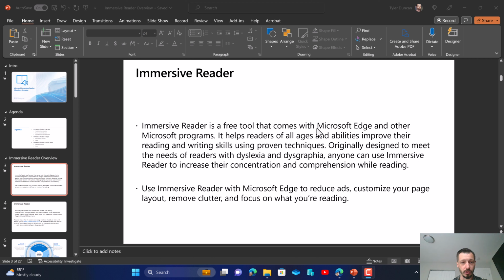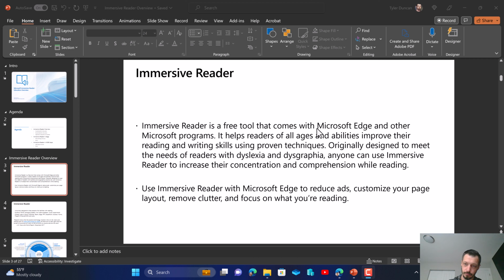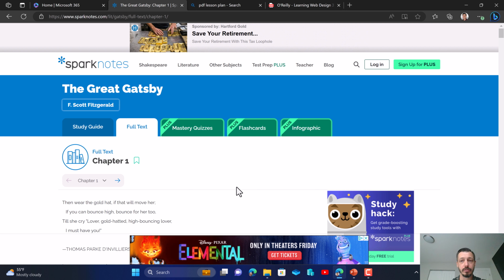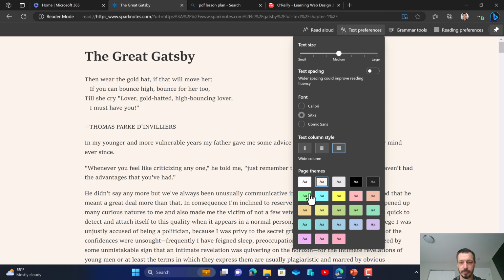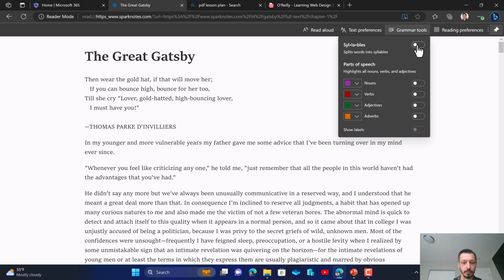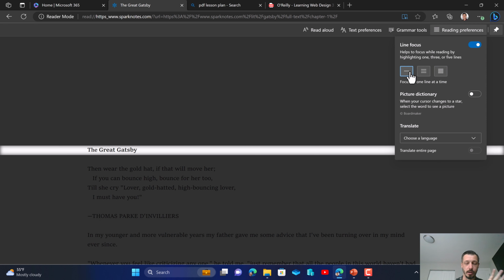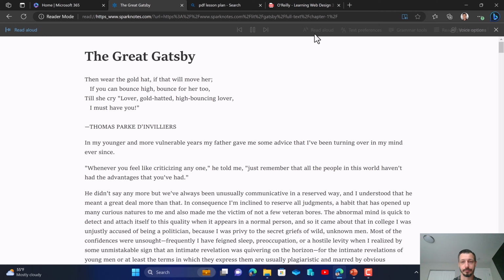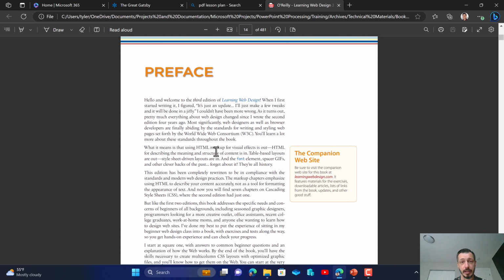Immersive Reader Overview with Microsoft Edge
In this short video we discuss Immersive Reader and its usefulness in the Education sector. I'll explain the platform, its benefits, and a high-level overview of activating the feature in Microsoft Edge to help your staff and students. This is done as a hobby to help the Education sector.

Immersive Reader is an amazing tool for Education and the Surface Laptop SE (Chromebook Alternative) can run both the Edge and Chrome browsers together in tandem. Please see the video link below for information about Surface Laptop SE.